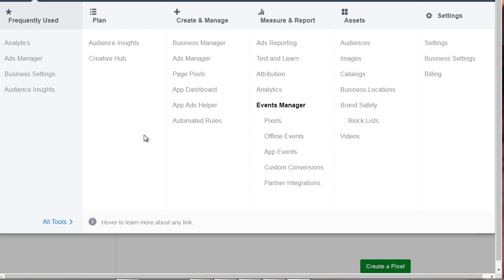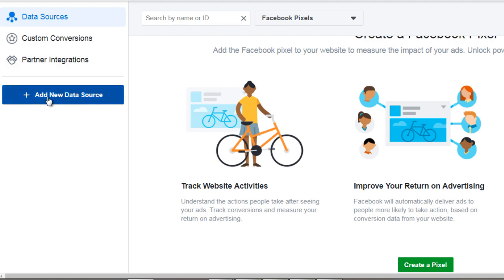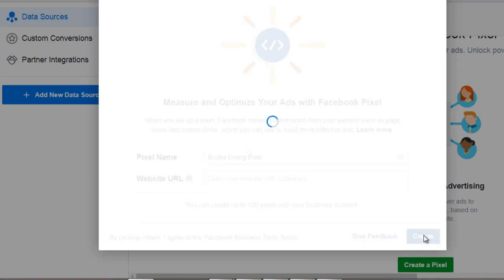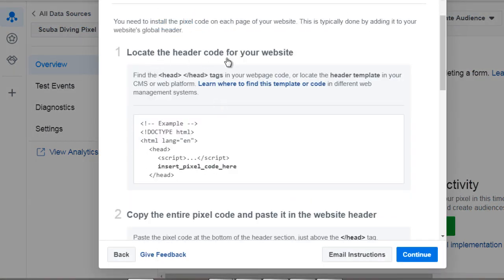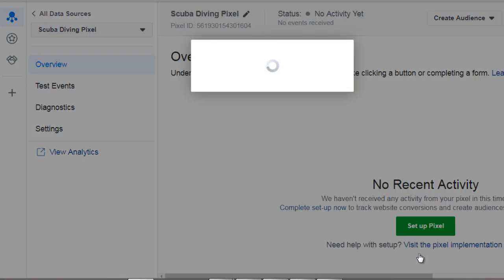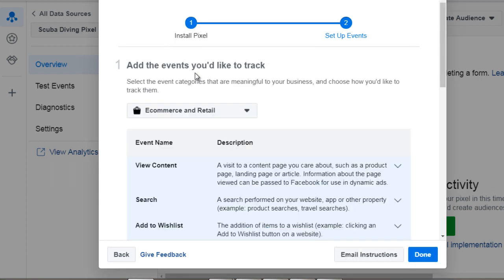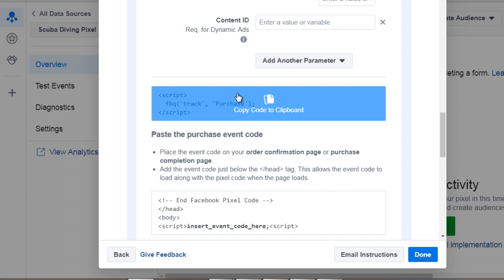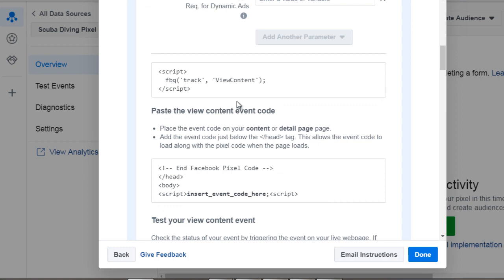Facebook ads: Social media advertising for your business v7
Facebook ads: Social media advertising for your business

 In this Face book Ads Course Video, we'll be covering some of the major concepts related to Face book Ads. We'll cover a number of different topics like how Face book Ads work, how the Face book Algorithm works, how the Face book shop and live streaming function, some tips on Face book Ads, and how it compares to Instagram. This video gives you a combination of Face book Marketing tips. So without further ado, let's jump in!